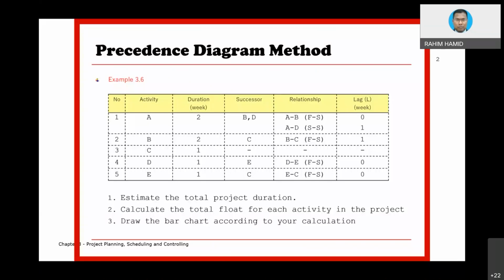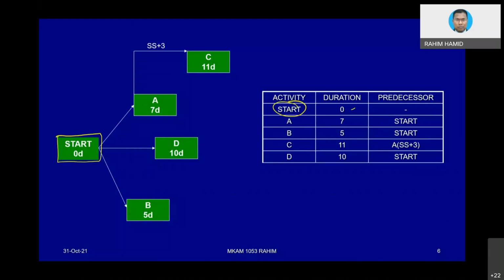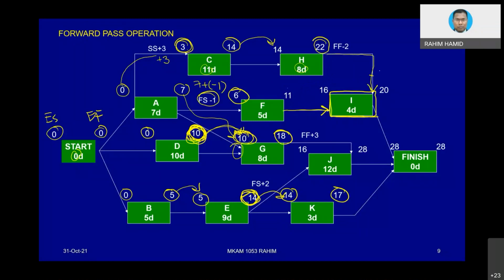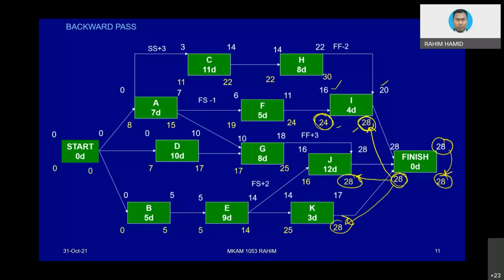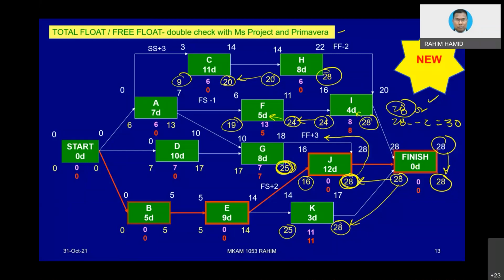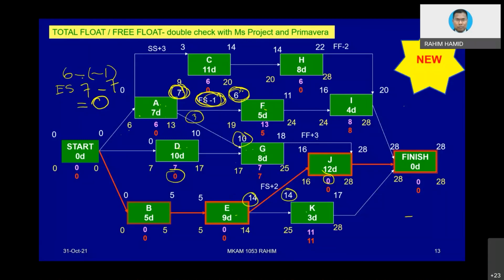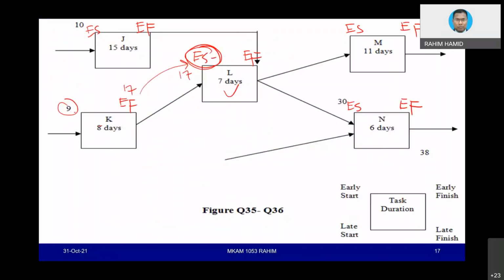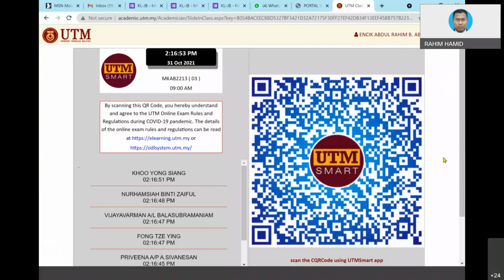SEAA4113 PRECEDENCE DIAGRAM METHOD (PDM)